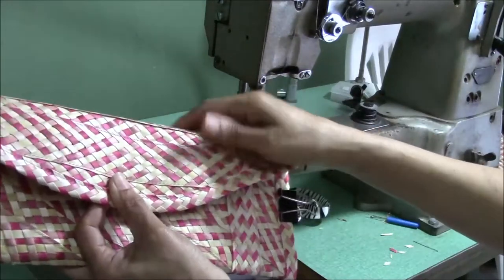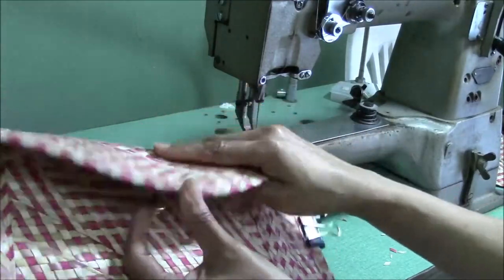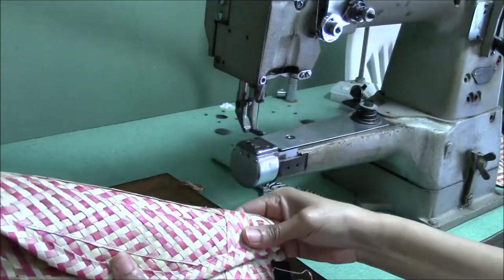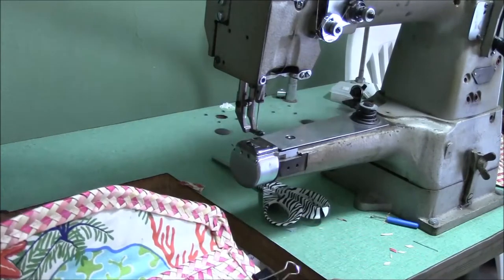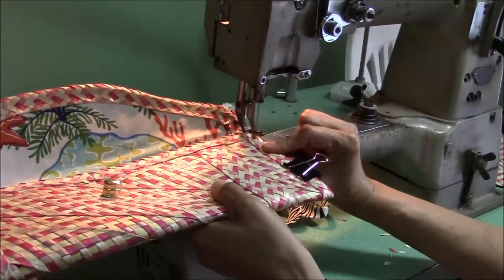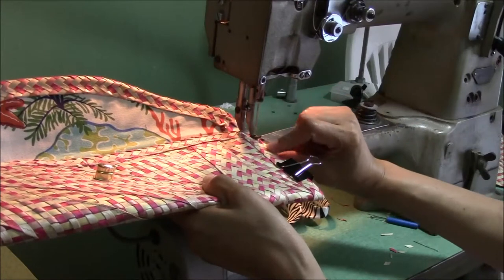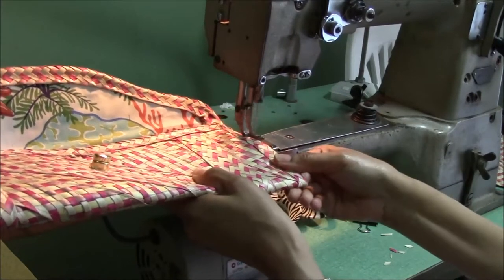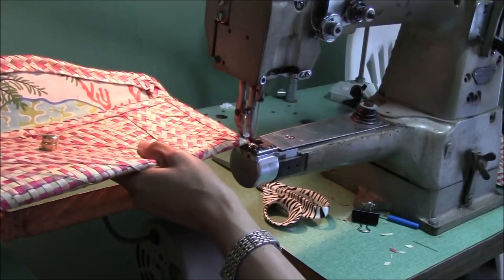Machine Stitching Straw Clutch Sides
If you are producing a number of clutch purses, you may want to macine stitch the sides. It's quick and easy. Watch how I do it in this video. Hi I'm Teri M. Bethel, handbag designer and texture painting artist. Thanks for stopping by today! I've developed a unique artsy bag making and fabric painting style with super easy techniques for creating amazing hand painted structured purses. In my videos I share my techniques to help you to produce your own fabulous handbags just like many of my students are now doing.

You could be making quality handbags and painting gorgeous fabric designs within hours. All the best!